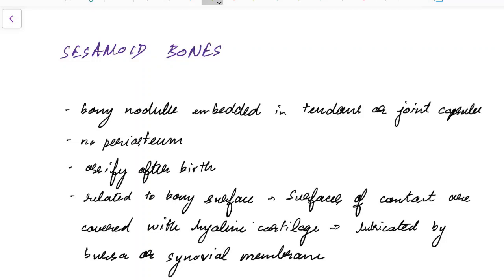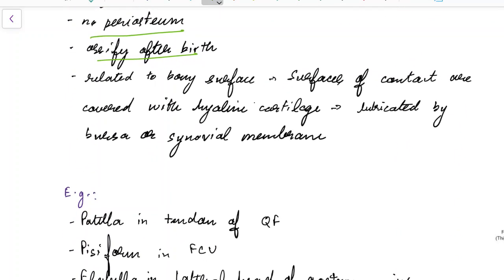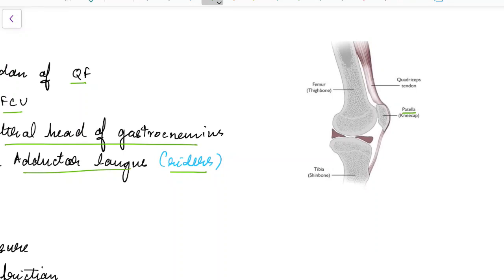Sesamoid Bone - General Anatomy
Video on sesamoid bone from the chapter 'Skeleton' in General anatomy